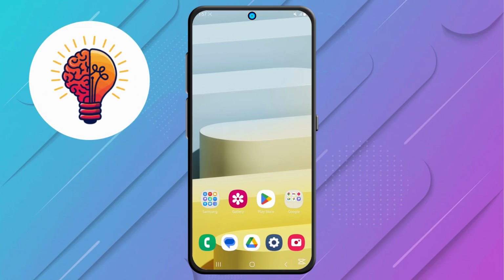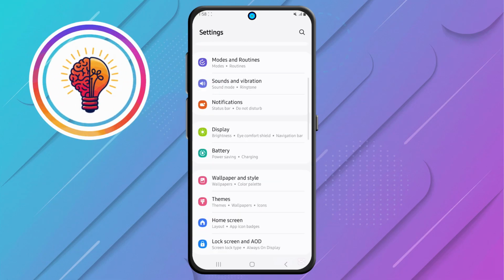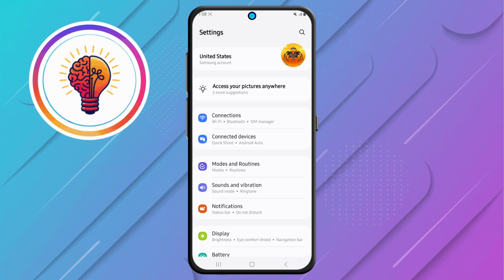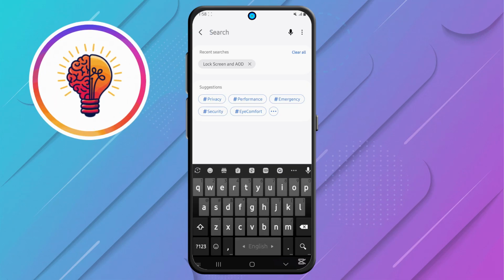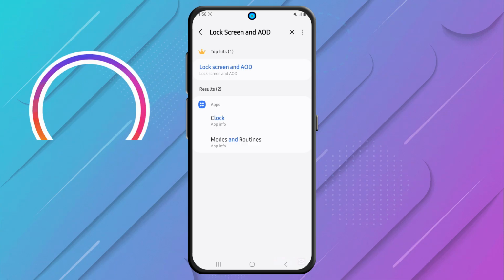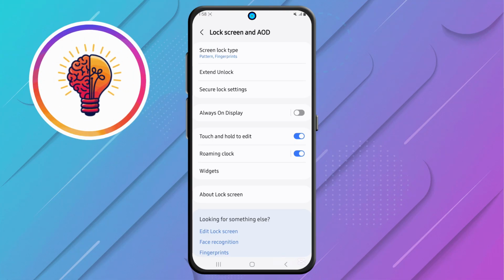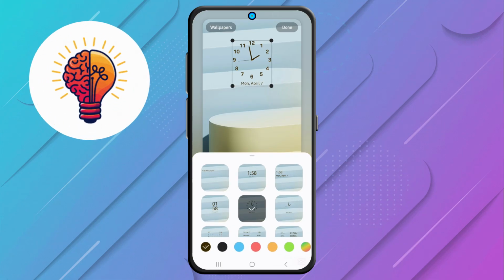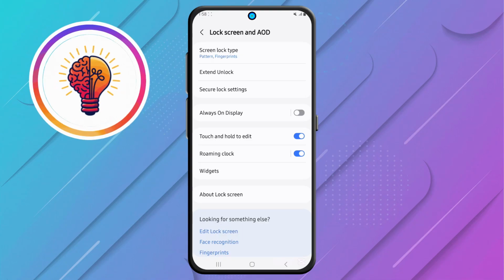How to Change Lock Screen Clock Style on Samsung Galaxy S23?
In this video, we will guide you step-by-step on how to change the lock screen clock style on your Samsung Galaxy SXXIII. Whether you're looking to personalize your device or make it more stylish, customizing the clock on your lock screen is a quick and easy way to give your phone a fresh new look.

The Samsung Galaxy SXXIII offers a variety of clock styles, ranging from classic designs to more modern and artistic options. This tutorial will show you how to access these settings, choose the clock style that fits your personality, and even adjust the font and color to make it truly your own.

We’ll take you through the process of navigating through your phone’s settings, selecting the perfect clock design, and applying it seamlessly. Whether you prefer a minimalist approach or a vibrant, attention-grabbing style, this video has you covered.

By the end of this tutorial, you’ll be able to enjoy a customized lock screen that reflects your unique style and personality.

So, if you're ready to give your Samsung Galaxy SXXIII a personalized touch, tune in and discover how to change your lock screen clock style!